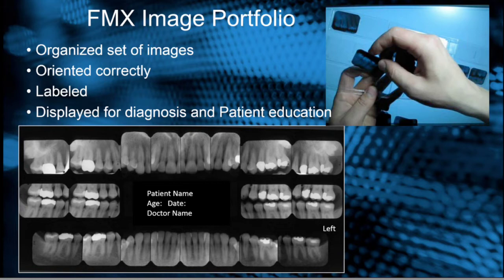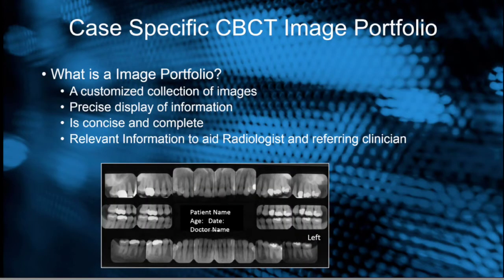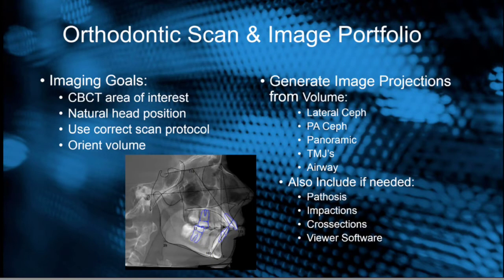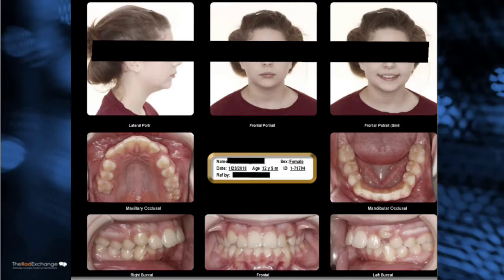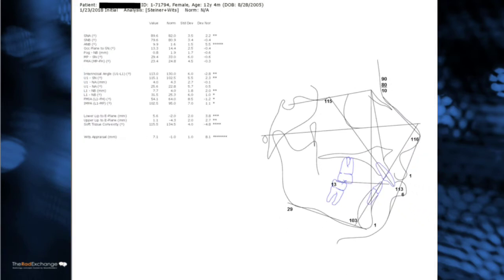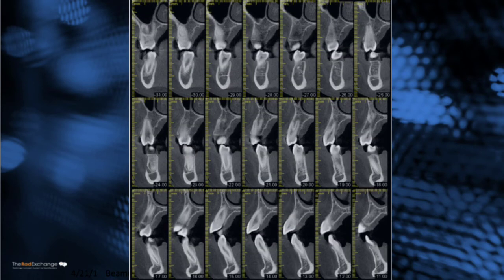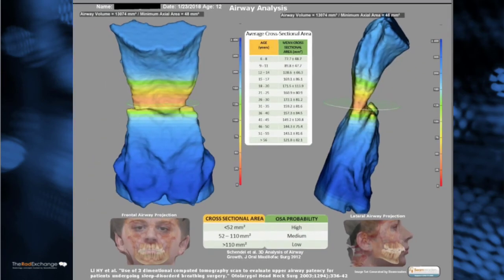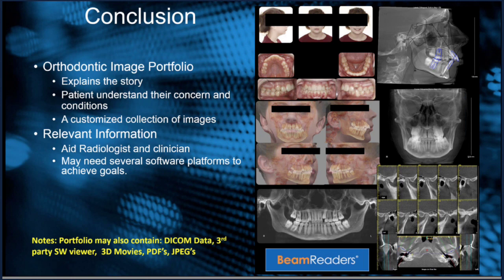What Is A CBCT Orthodontic Image Portfolio?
With the use of multiple software applications concise, relevant images are compiled to create the CBCT Orthodontic Image Portfolio that facilities patient communication, diagnosis, treatment planning, and patient records.